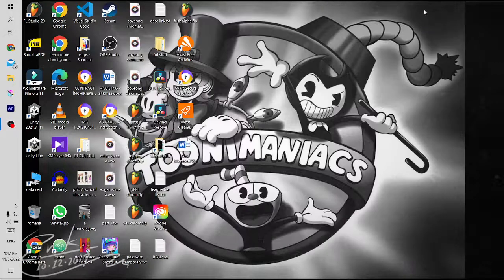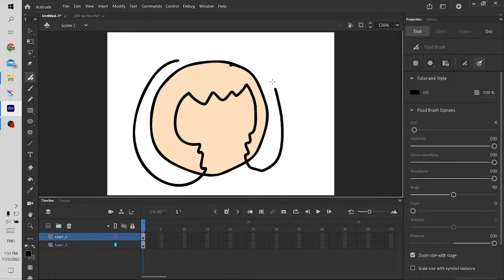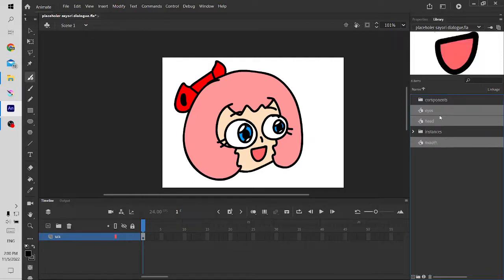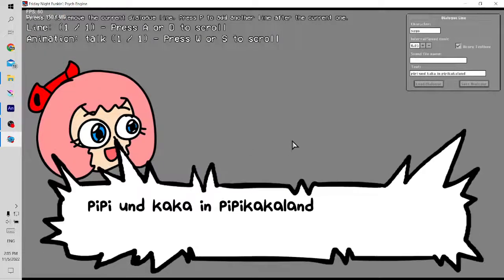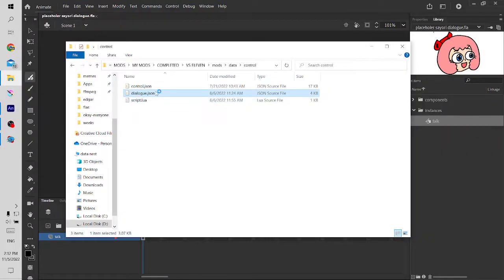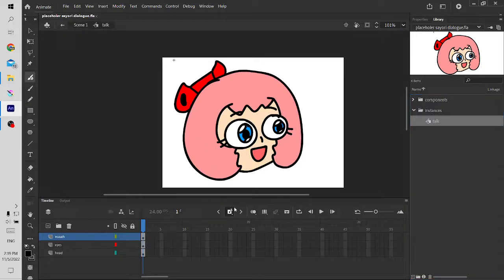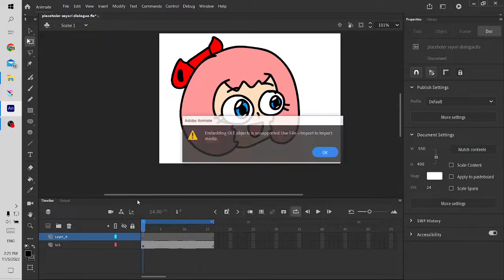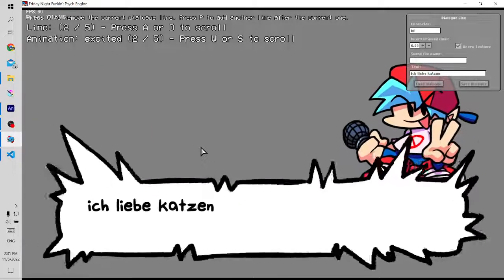PSYCH ENGINE TUTORIAL: (Animated) Dialogue Portraits! (2nd take)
WOOOOO YEAH BABYYY
Alright, alright. I know you guys missed me. Here I am with what I will announce as (probably) the 2nd to last Psych tutorial. That kinda sucks, but there's really only so much to be covered. It sure was fun while it lasted!
Since we're on that topic, I would like to thank you for your suggestions, questions and congratulations. They all mean a lot to me, and every single like and positive comment signifies another person who enjoyed my tutorials and found them helpful.
Sadly, since I'm running REALLY low on Psych Engine material to cover, I would highly appreciate it if you left your suggestion for future videos in the comments. I want to keep making content on Youtube, even as a hobby.
VS KAPI (DOWNLOAD THE FIRST VERSION, I'm too lazy to check if the newer ones have the same dialogue portraits. Though if you have Adobe, just use Adobe!)